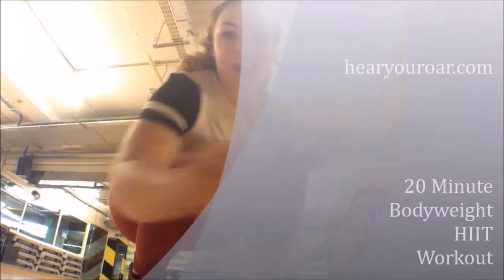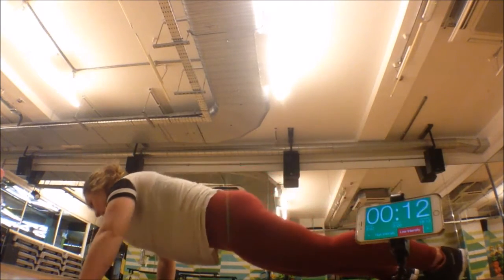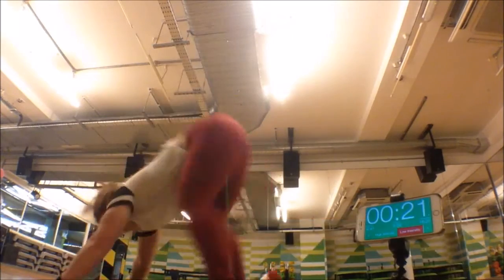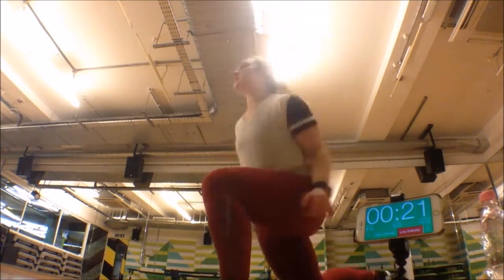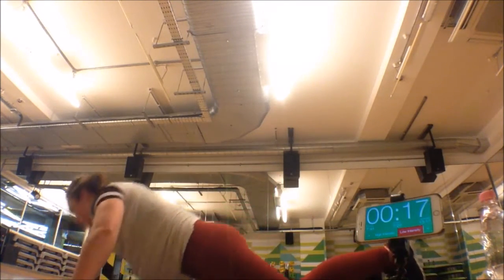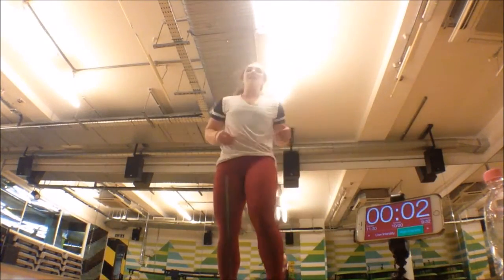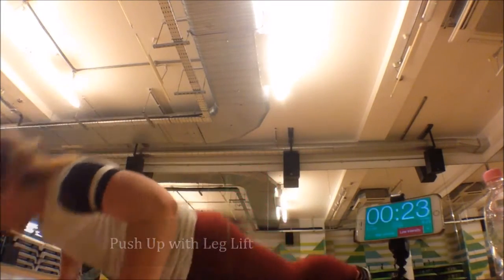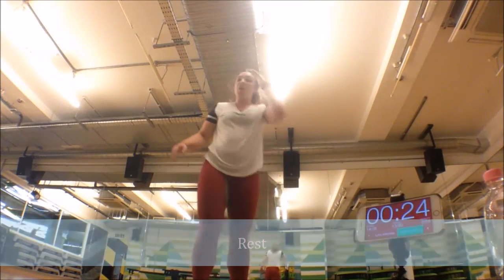ROARathome: Bodyweight workout 2: 20 minutes HIIT: Fighter Lunges. Push Ups. Bunny Hops & more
Speak soon,
Helen